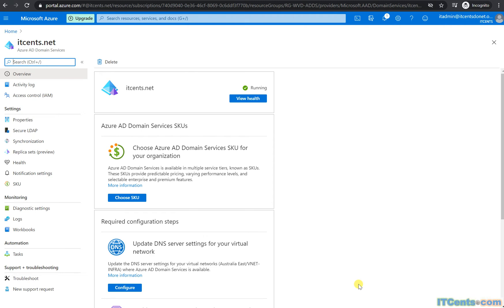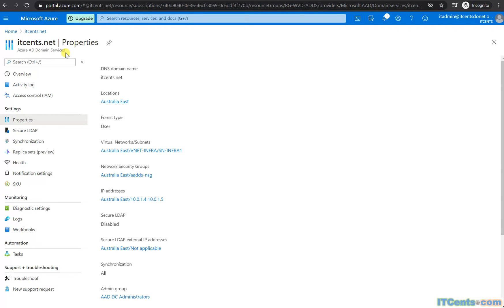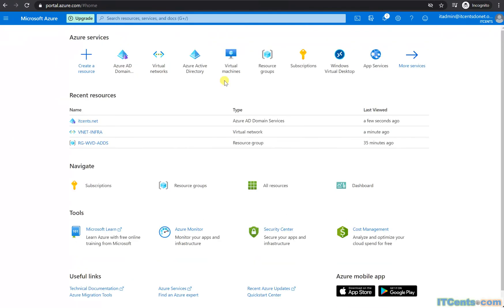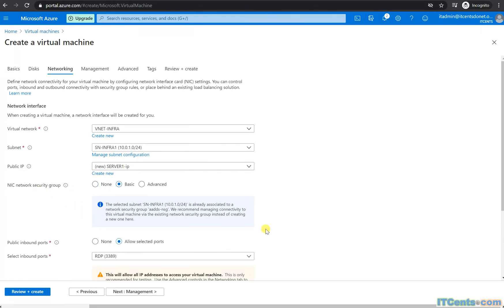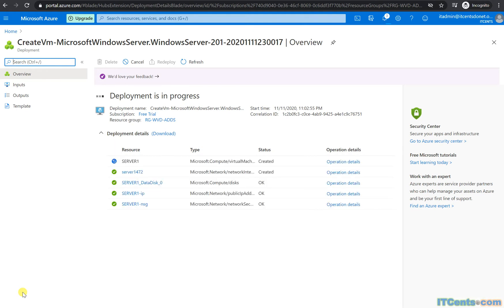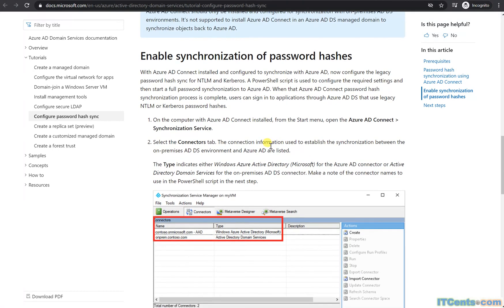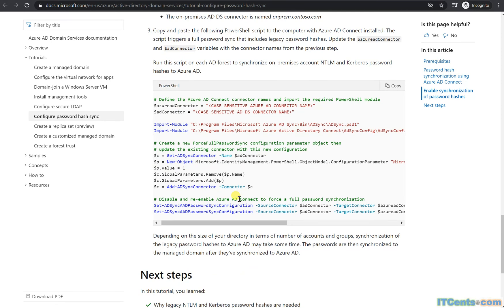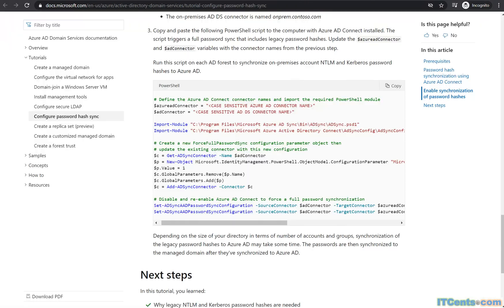3- Provisioning additional VM in Azure to Join ADDS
In this part i will provision another VM in Azure so i can Join it to Azure ADDS domain and install administrative tools to manage ADDS. However it will require some password sync change the way On-Premises Azure AD Connect sync passwords to Azure Active Directory.